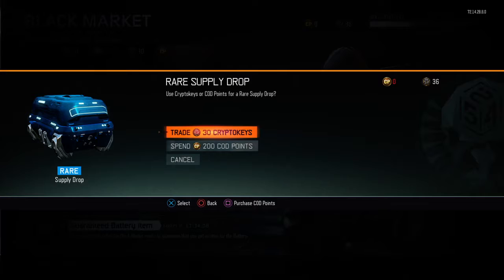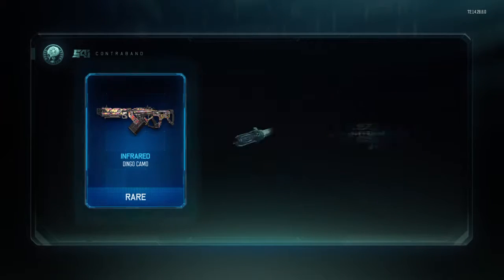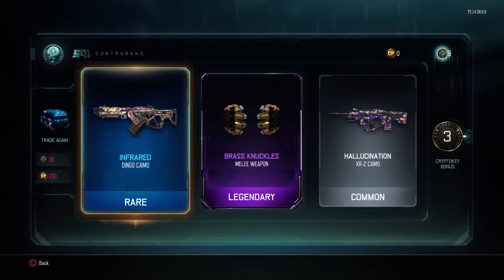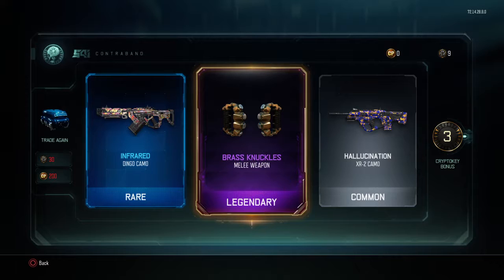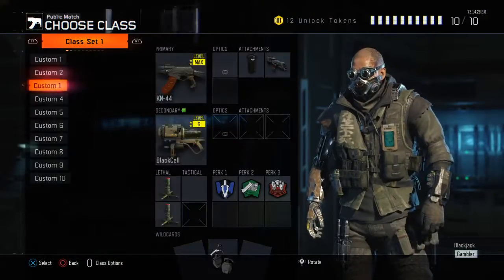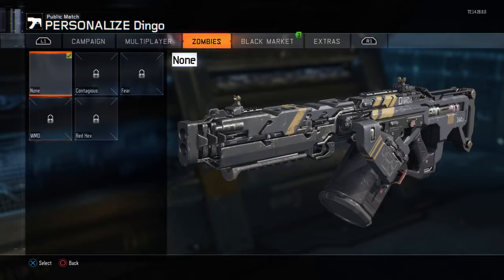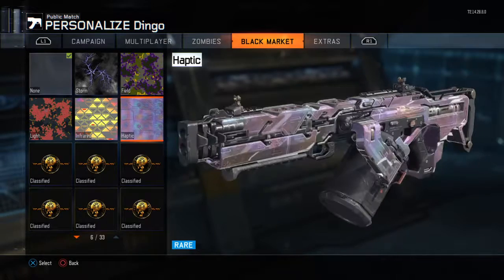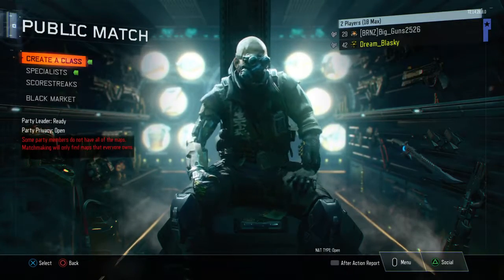Brass Knuckles Reaction!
Bo3 shit